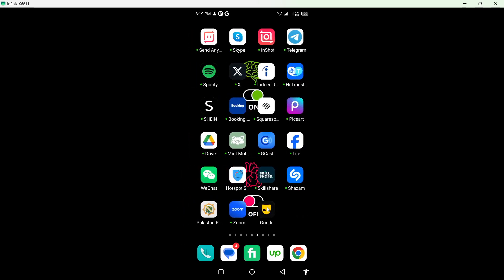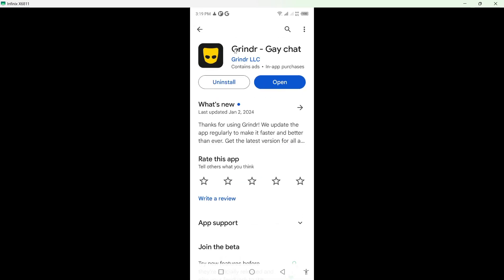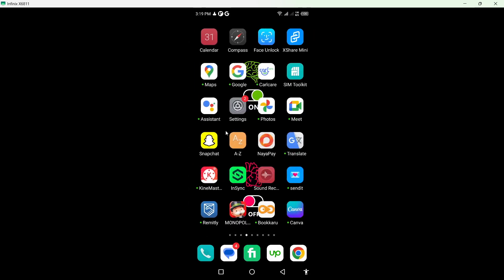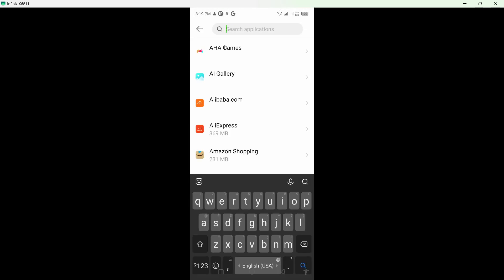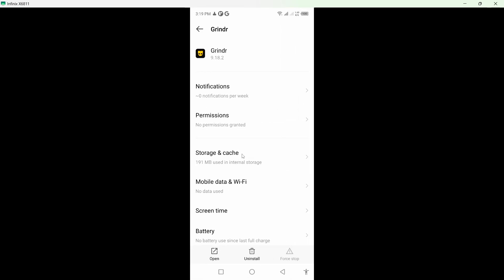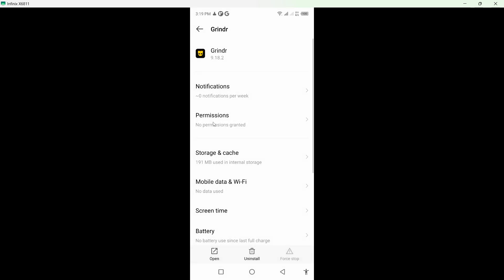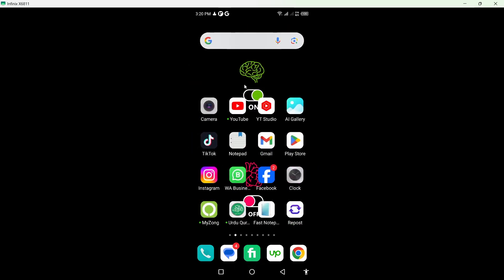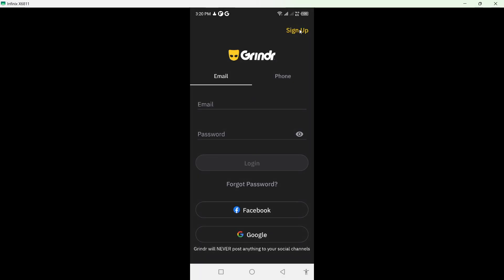How to Fix Grindr Registration Error (2024)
Are you struggling with Grindr registration issues? Fret not, as we've got you covered with a comprehensive guide on how to fix the Grindr registration error hassle-free!

In this video, we walk you through the step-by-step process to troubleshoot and resolve common registration errors on Grindr.